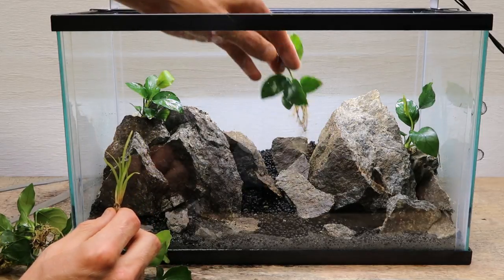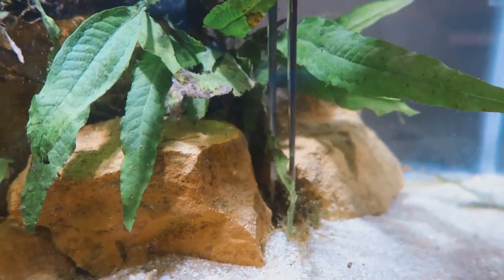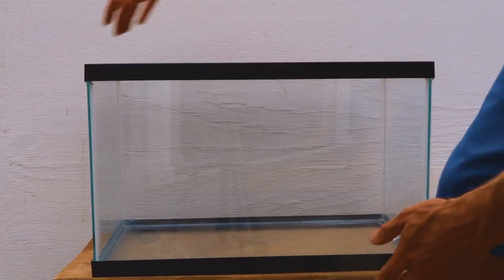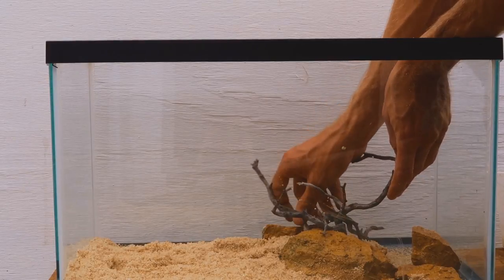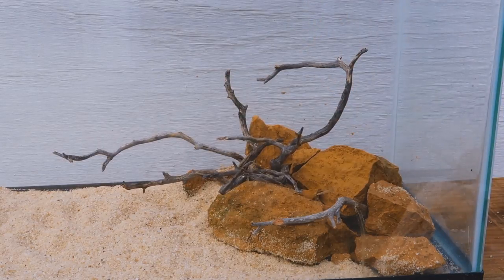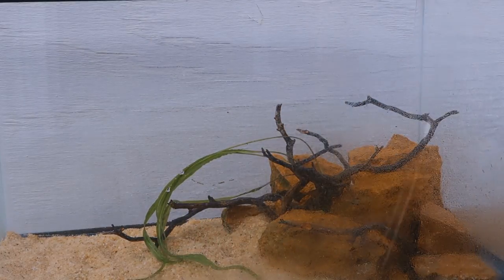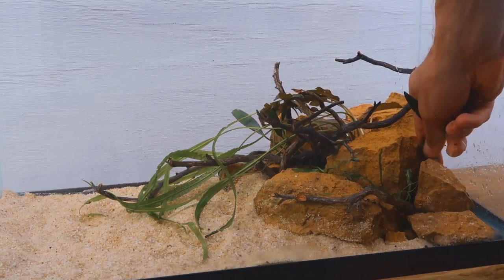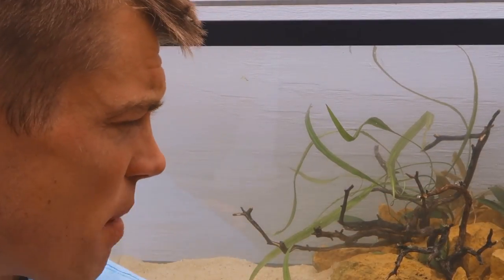SMALL TANK SERIES of AQUARIUM TANK SETUPS FOR A 10 Gallon Fishtank!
SMALL TANK SERIES.. We’ve done a 5 gallon,  Last week we did a 10 gallon and so TODAY we are going to do a 15 gallon.. ….Only we aren’t going to do 15 because apparently a 15 gallon is extinct.

We are staying in the 10 gallon today, but before we jump into setting up another 10 gallon I want to show where we are and where we are going with both the 5 Show clip of 5 thumbnail gallon and the 10.  So last week we showed you the 10 gallon where I went above the rim a good deal, this tank is a low light tank with super Easy plants.  The hardscape was the rocks as the focal point with obviously heavy emphasis on them as we were climbing out of the top.  Note: while I hadn’t thought about it, thanks to a couple of people pointing this out…. the rock does certainly resemble the rock from the lion king. (Show clip of PRIDE ROCK)  So the Lion King tank is rolling.  Now I want to point out some things with this tank. I think this is important step that most people over look and that is, watching the plants.  Fishtanks aren’t paintings, they aren’t One and done, they evolve.   They grow in OR They don’t grow in. You have to understand this and you have to give them time to adjust and patiently wait on them.
Not a whole bunch is really rolling.  You can see in just 7 days time however we have some new growth on the Elodea. Note- This plant does this, it won’t grow out of the top where it was originally growing, but rather it sends, new growth off the sides like we are seeing here.  You can see that it has gotten a bit taller as well. So this is a clue that we are heading in the right direction. I always like to use EASY – or in this case- SUPER EASY plants as my guide to know I am heading in the right direction…. Now.
Speaking of Easy Plants- How about the JAVA FERN.  The Java fern is now more straight out and has a slightly fuller look to is.  The growth isn’t as clean to see as it is on the Elodea,  GENERALLY SPEAKING, the thicker the plants leaves, the slower it will grow, Java fern has a more rugged and thicker leaf so we don’t expect it to take off like an elodea.
Speaking of thicker leaves, the let’s talk about the ANUBIAS.  The Anubias here has, AS EXPECTED, taken a bit of a beating. Folks, this is not your average anubias. This is Anubias Giagantia, and after importing over 1000 of these suckers I can tell ya, yes, its going to pause for a minute….Good things come to those who wait, and while the initial leaves I started with aren’t looking so hot, NOTE, we do have actually a little bit of growth on the stems of a few of them.
Ya just gotta trust me at this point folks, the Anubias is going to be one of the coolest plants in here.   I’ve got Two more plants to show and then I want to make an anology that I think will resonate with people.
Let’s roll with the crap shoot- The suswasser tang,  this plant has paper thin leaves, no roots and is just a funky one…guess what. It’s not doing anything AT THIS TIME. That doesn’t mean it won’t bounce back..but for now its’ just chilling.
Last but not least, the Java Moss.  This stuff is the “First one of the floor at your wedding reception” Its already growing in well…  A note on Java moss too. You’ll never see me use it in many tank because it grows so well and gets all over, that said. I am excited to see where this plant is going in here. I like the thick rocks and the somewhat over powering hardscape, I think that java moss running wild in here will be a great addition.